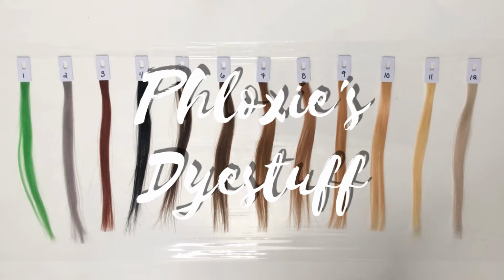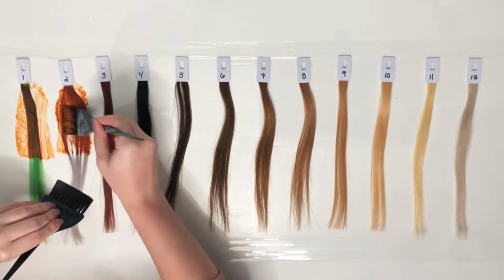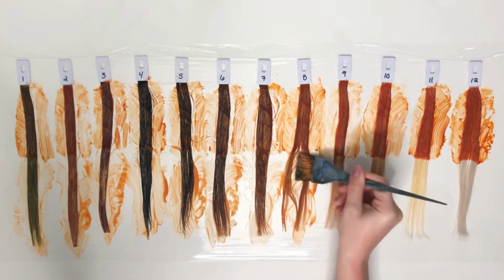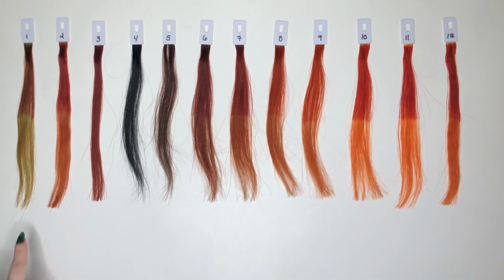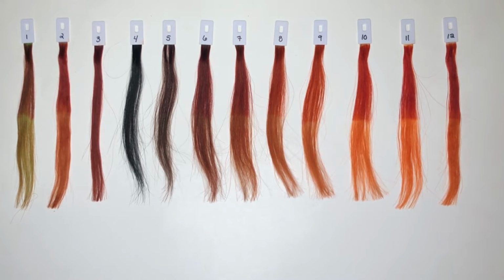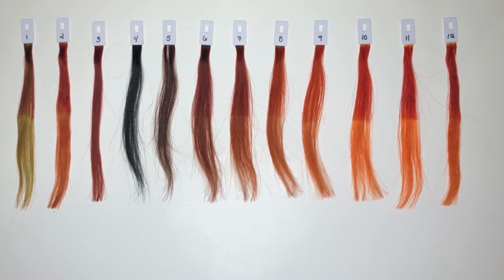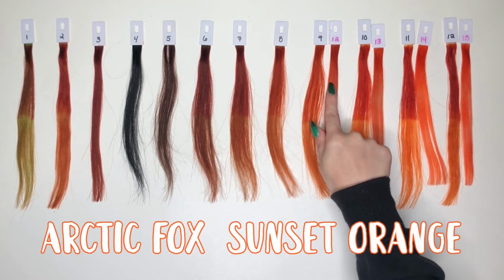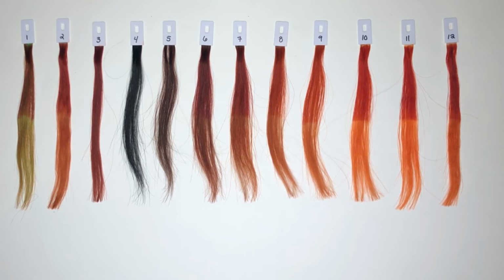Arctic Fox GINGER FLARE | Hair Swatches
♡ Hair Dye ♡ Arctic Fox 'Ginger Flare'
          ♡ Mentioned:  Arctic Fox 'Sunset Orange'
                                    Color Lux 'Copper'
                                    Lunar Tides 'Siam Orange'
                                    Overtone 'Ginger'